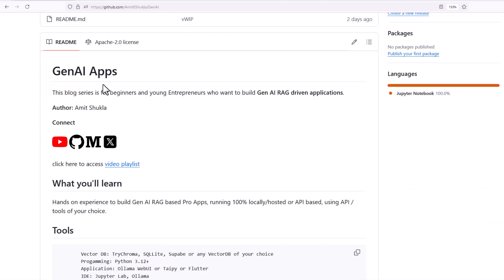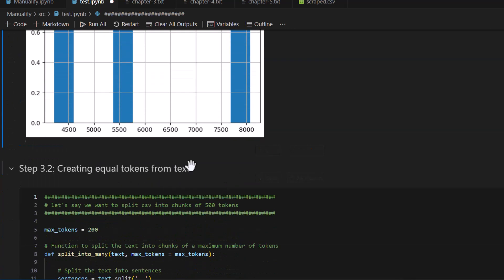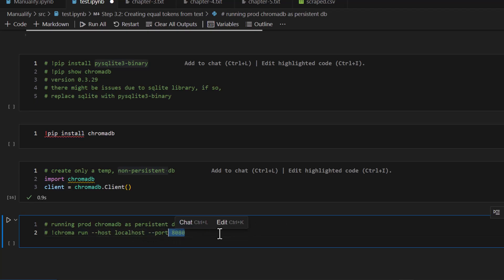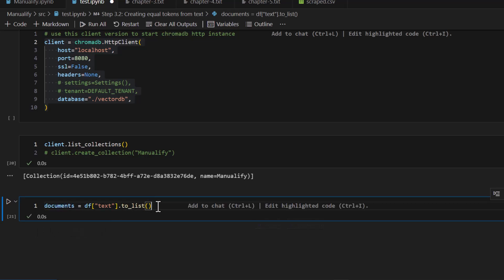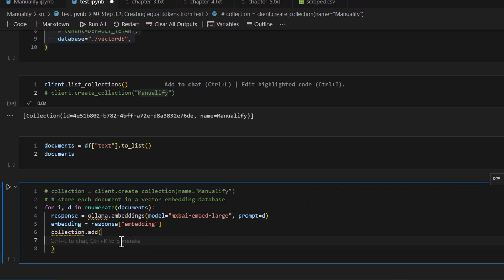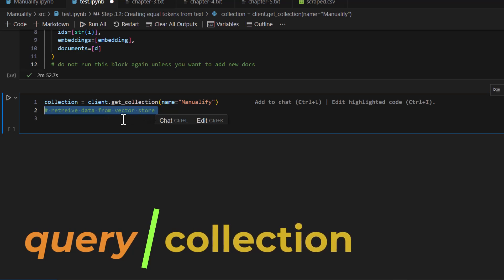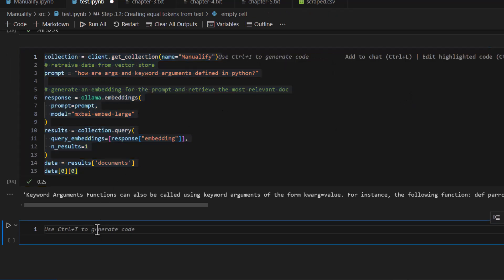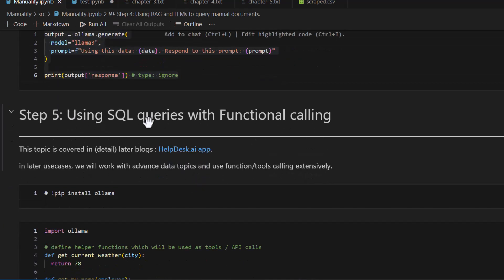generate embeddings, chromadb, SQLite vector DB, Faiss RAG using llama 3.2, ollama embedding models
Part 4/5
This blog series is for beginners and young Entrepreneurs who want to build Gen AI RAG driven applications.

01:45 review tokens
03:08 chromadb
06:01 chromedb
collections 07:44
create embeddings
08:54 store embeddings
11:13 query collection
12:50 LLM Inference
14:00 SQLite-vec

Hands on experience to build Gen AI RAG based Pro Apps, running 100% locally/hosted or API based, using API / tools of your choice.

 Vector DB: TryChroma, SQLLite, Supabe or any VectorDB of your choice
 Progamming: Python 3.12+
 Application: Ollama WebUI or Taipy or Flutter
 IDE: Jupyter Lab, Ollama
 LLM: Gemini | llama 3.2 | OpenAI ChatGPT | Anthropic | Local models